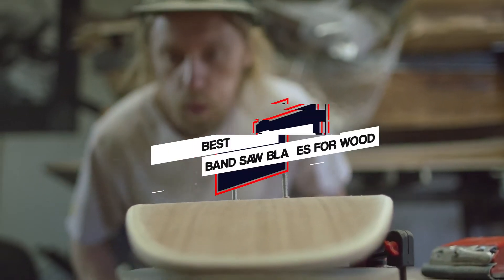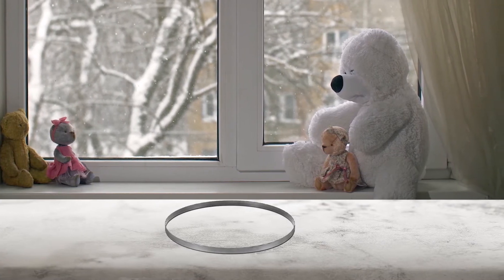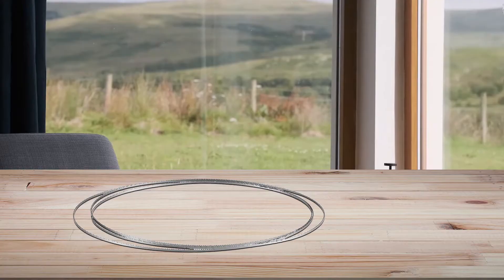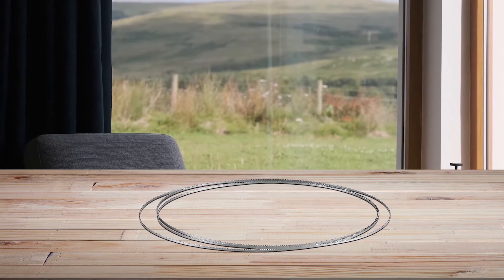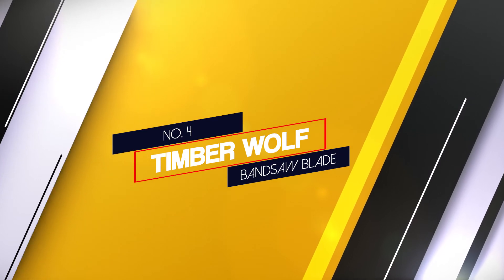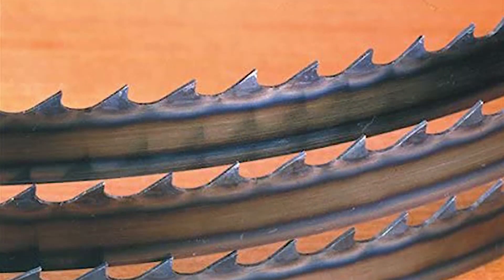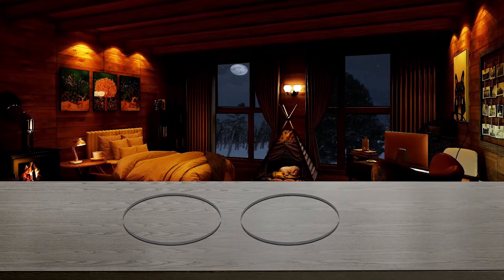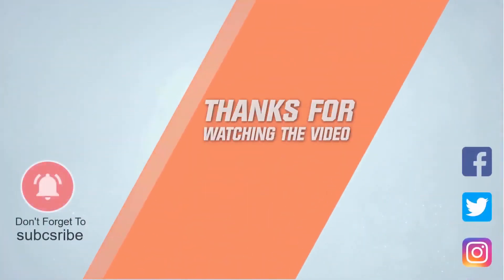Top 5 Best Band Saw Blades for Wood [Review] - Portable Band Saw Blade/Carbide Band Saw Blade [2023]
Best band saw blades for wood featured in this Video:
NO. 1. DEWALT Portable Band Saw Blade
NO. 2. BOSCH BS80-15S 80-Inch
NO. 3. POWERTEC 13161 TPI Band
NO. 4. Timber Wolf Bandsaw Blade
NO. 5. Milwaukee Portable Band Saw Blade

🕝Timestamps🕝

00:00 - Introduction
0:13 - DEWALT Portable Band Saw Blade

0:55 - BOSCH BS80-15S 80-Inch
1:41 - POWERTEC 13161 TPI Band

2:28 - Timber Wolf Bandsaw Blade
3:10 - Milwaukee Portable Band Saw Blade

What is the best band saw blades for wood?
A bandsaw (also written band saw) is a power saw with a long, sharp blade consisting of a continuous band of toothed metal stretched between two or more wheels to cut material. They are used principally in woodworking, metalworking, and lumbering, but may cut a variety of materials.